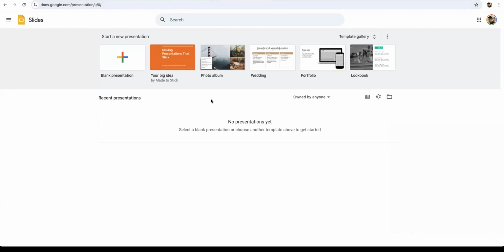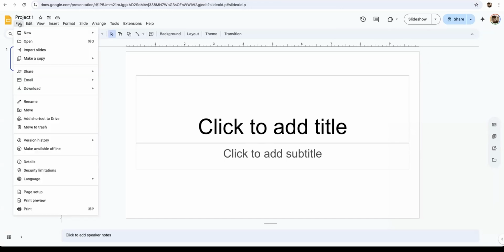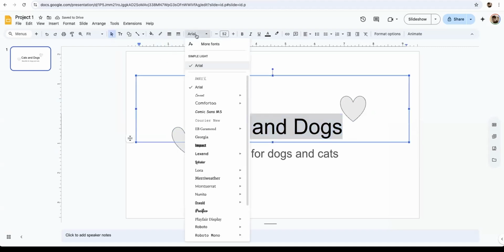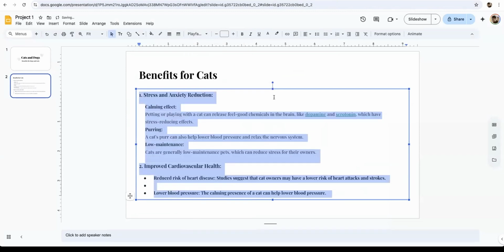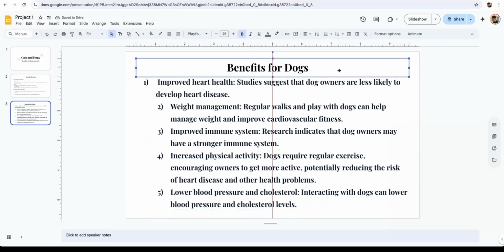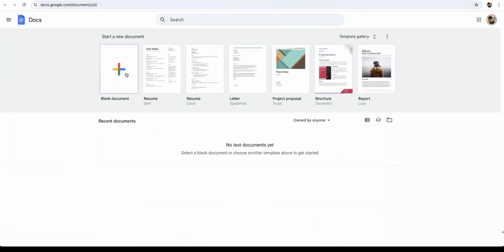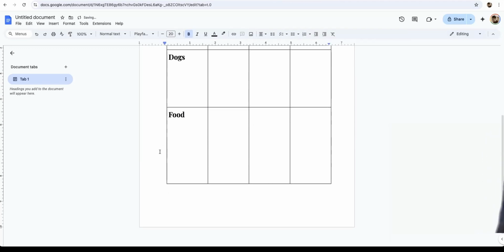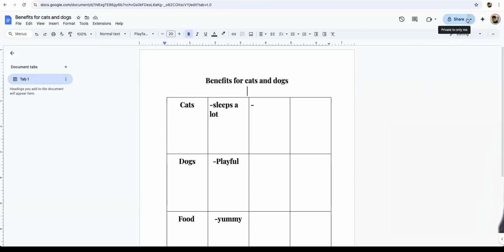My Kids Tried Google Slides for the First Time—Here's What Happened!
Google Slides for Beginners - My Kids doing basic Tutorial